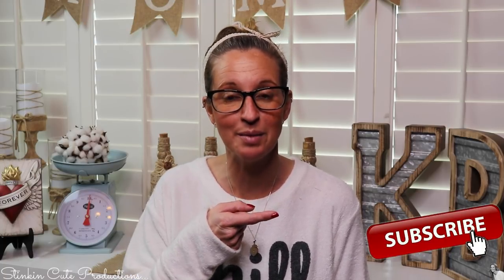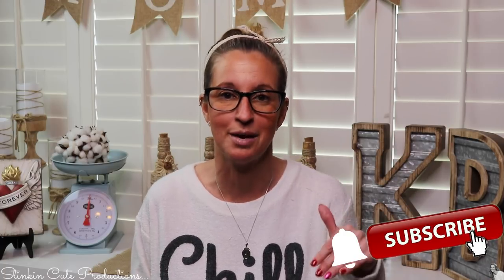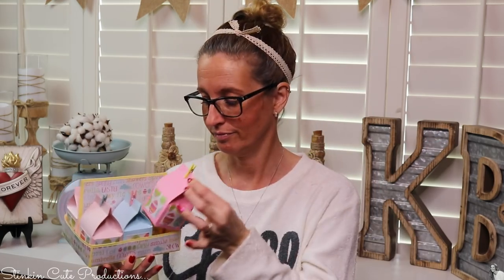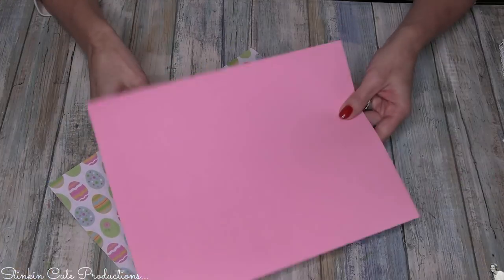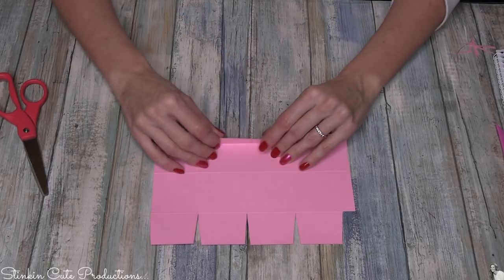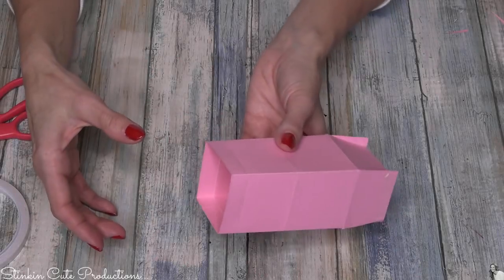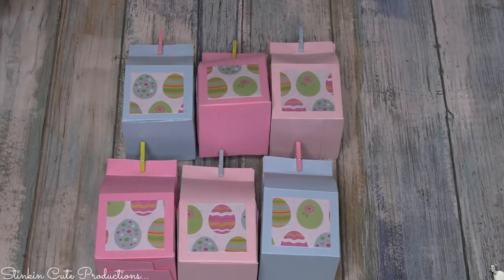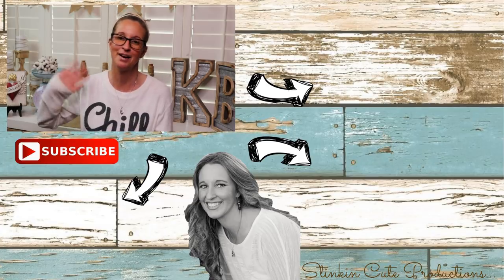ADORABLE, FUN & EASY to do Easter Paper CRAFTING DIY | CRAFTING from my STASH!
Wait till you see just how EASY this ADORABLE and FUN Easter Paper CRAFTING DIY is! This is a GREAT alternative to an Easter Basket and is adding that Handmade touch to Easter! Today I am CRAFTING from my STASH since I am still Hunkering down at Home and not going out! So come CRAFT on a BUDGET with me from my STASH and see just how ADORABLE and EASY this Easter Paper CRAFTING DIY is! All you need to do this DIY is 5 pieces of solid card stock and 1 pattern piece, a ruler, scissors and some adhesive tape or a tacky glue and you are good to go! Happy CRAFTING Everyone - Kelly :-)

EVERYTHING you NEED to PAPER CRAFT on a BUDGET | 10 DOLLAR TREE PAPER CRAFTING TOOL MUST HAVES!!!

KB Creations
5022 West Ave. N. Suite 102 #187

HP Envy